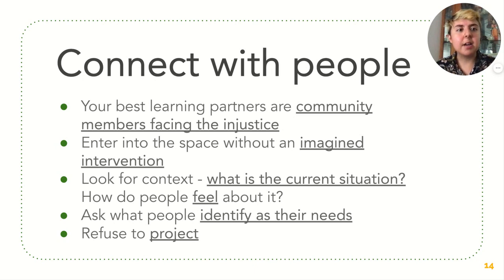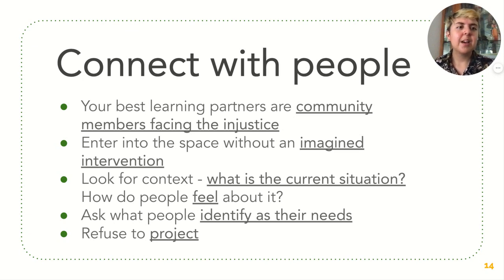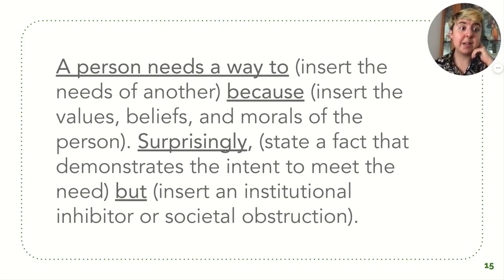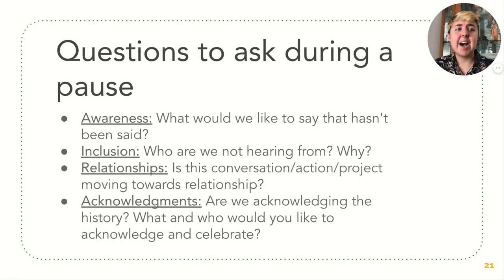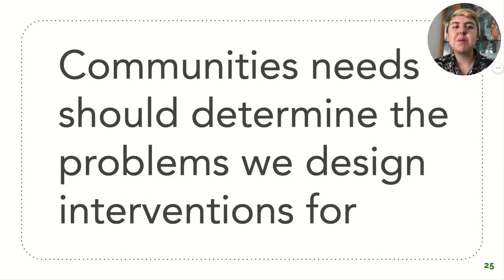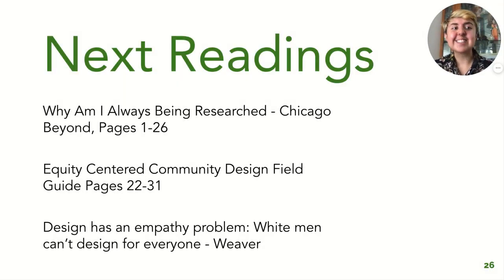Video 5 - Identifying Injustices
How can we responsibly begin identifying injustices that we can commit to addressing?